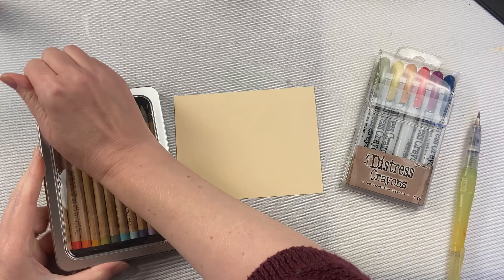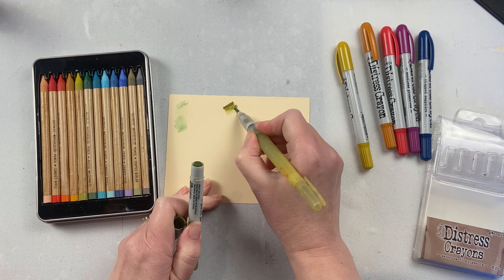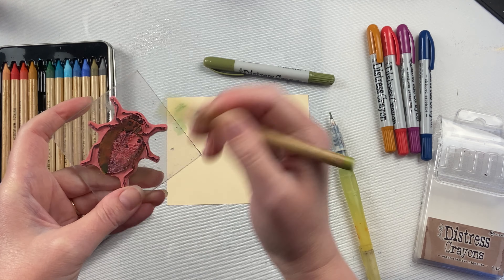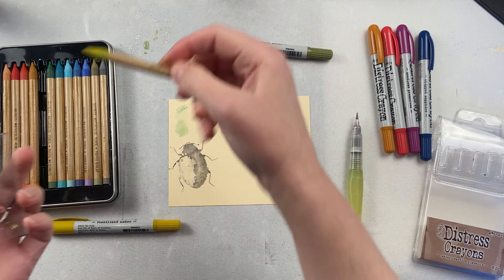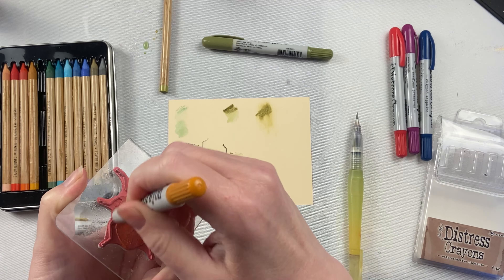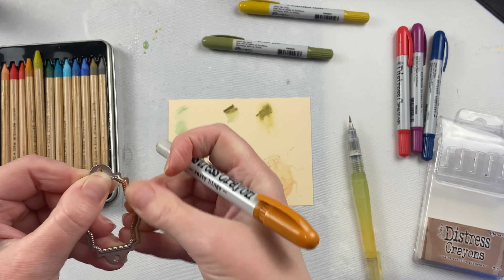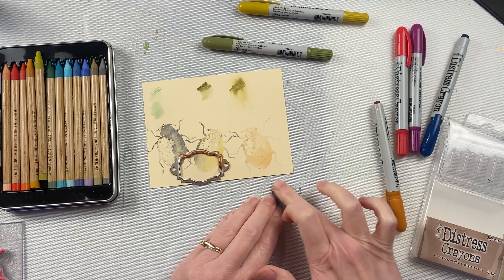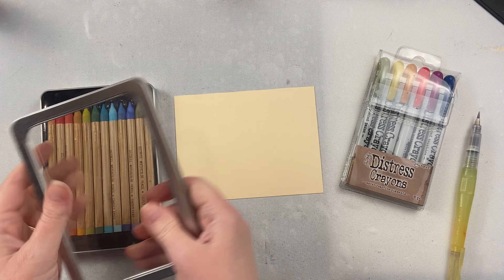Distress Watercolor Pencil set 2 or Crayons set 3 Review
Distress Crayons are a great versatile tool that works on so many different surfaces and for many different techniques. Lets compare them with Distress watercolor pencils to see the similarities and differences.